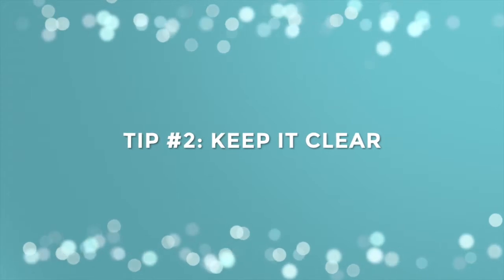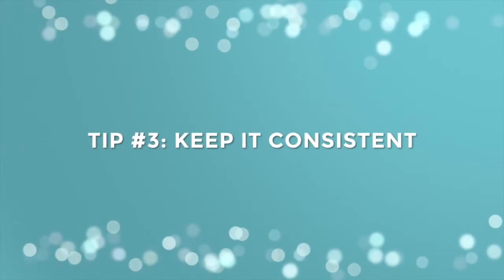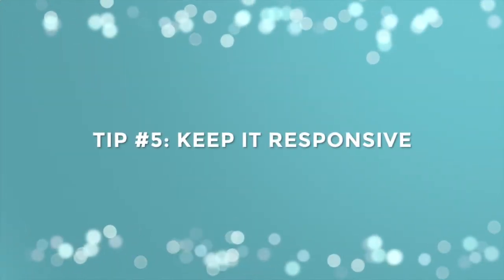6 SIMPLE BLOG DESIGN TIPS AND TRICKS [BLOGGING BASICS]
Looking for a few simple blog design tips and tricks? Need some easy tips for updating your blog layout? I’ve got you covered.

WELCOME

Welcome to A Branch of Holly, a place to help you get one step closer to a breakthrough with your online presence.

My name is Holly Sutton and I'm a multi-award-winning blogging teaching you in minutes what took me months to learn. I'm also a Content and Online Business Manager working with small businesses and entrepreneurs to help them get their next breakthrough.